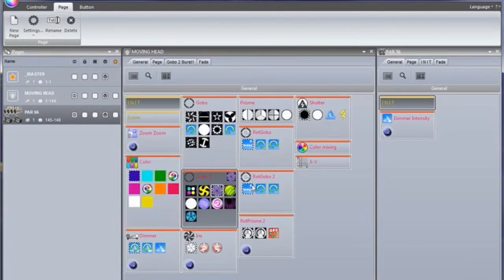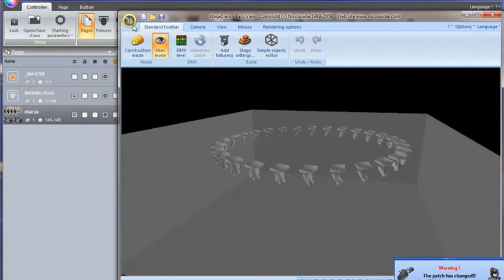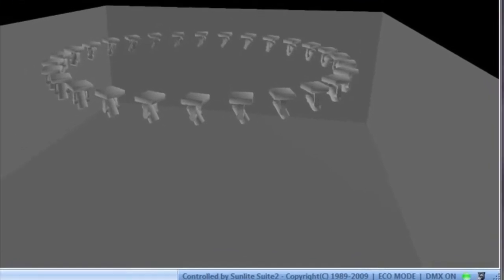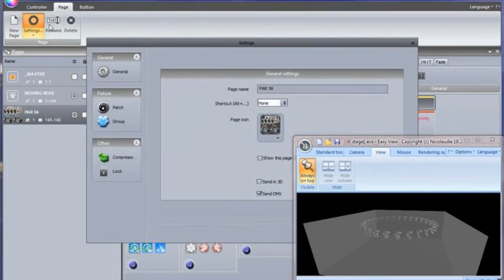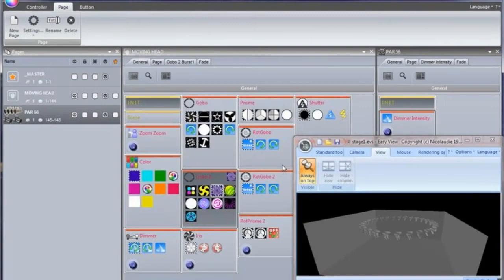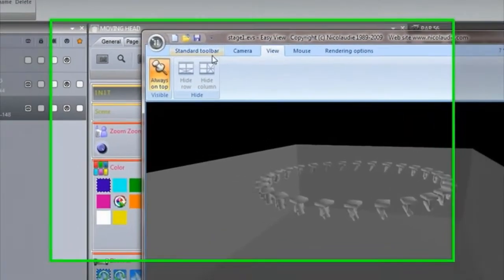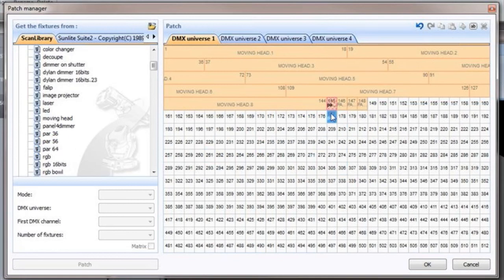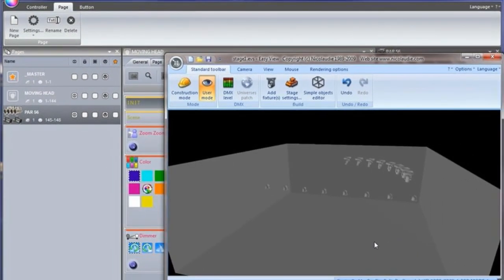3D Visualiser - Other Software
Suite 2 Video Tutorials
Part 10 - Other Software